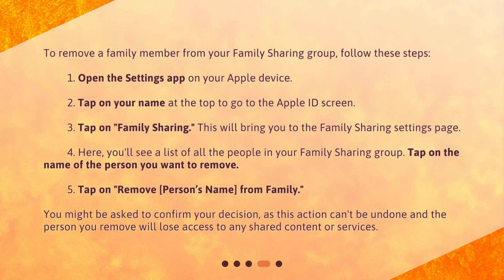Managing Your Family Sharing Group on iOS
Can I remove a specific family member from Family Sharing instead of leaving the whole group? • needed in the future.

00:00 • Managing Your Family Sharing Group on iOS
00:23 • What is Family Sharing?
00:47 • Who Can Remove a Member?
01:04 • How to Remove a Family Member?